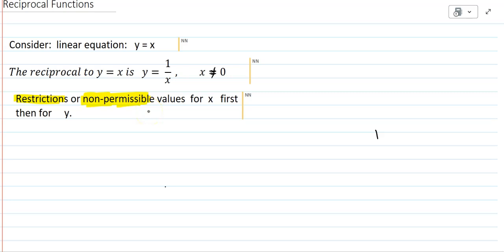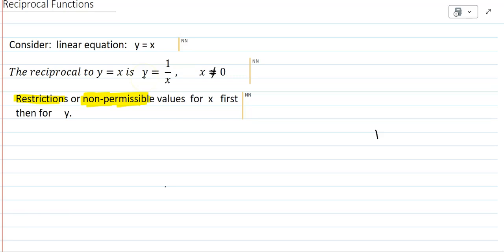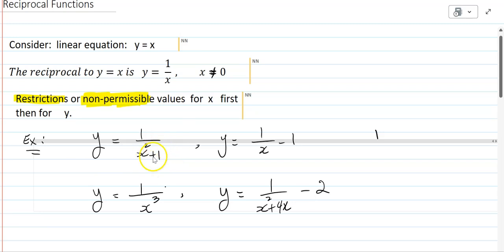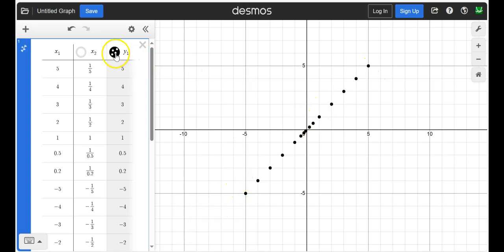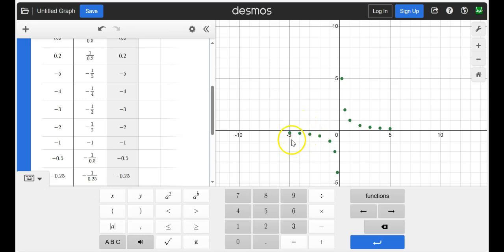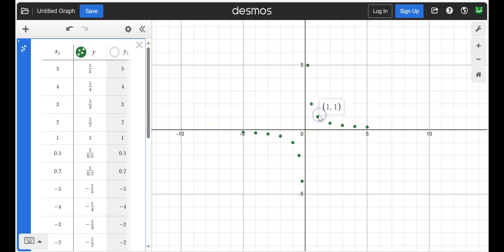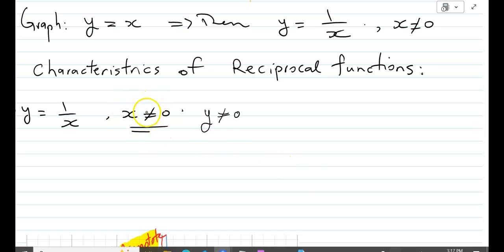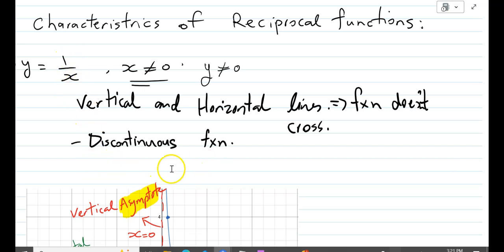Introduction to Reciprocal Functions | Key Concepts, Graphs Explained! Pre-Calculus 12, Algebra II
In this beginner-friendly lesson from the MathSupport channel ( ⁨@mathsupportnow ), we introduce one of the most important non-linear functions in advanced math: the reciprocal function. Learn what reciprocal functions look like, how they behave, and why their graphs are so unique.
This video breaks down the definition, notation, graphing behavior, key characteristics, and transformations of reciprocal functions like  y = 1/x

What You’ll Learn in This Video:
✅ What is a reciprocal function?
✅ Standard form:
✅ How reciprocal functions are not defined at x = 0
✅ Key features: vertical and horizontal asymptotes
✅ Domain and range analysis
✅ What happens to the graph as x → 0 or x → ∞
✅ The role of transformations: reflections, translations, stretches
✅ How to read and sketch reciprocal functions from equations

🚫 Common Mistakes to Avoid:
Dividing by zero
Forgetting to find asymptotes
Misinterpreting the graph's behavior near x = 0
Not stating domain restrictions
Skipping vertical/horizontal shifts in transformations

00:35 – What Is a Reciprocal Function?
01:10 – Examples of Reciprocal Functions
02:36 – Graphing 𝑦 =𝑥  and 𝑦=1/𝑥
04:46 – Discontinuity & Undefined Values
06:00 – Invariant Points Explained
07:03 – Vertical & Horizontal Asymptotes
08:34 – Final Recap & Key Characteristics
09:08 – Wrap-Up & Invitation to Comment

🎯 Who This Video Is For:
✔ Grade 11–12 students studying functions
✔ Pre-Calculus learners
✔ Algebra and rational function learners
✔ Students preparing for quizzes and final exams
✔ Visual and step-by-step learners
✔ Homeschool and review students